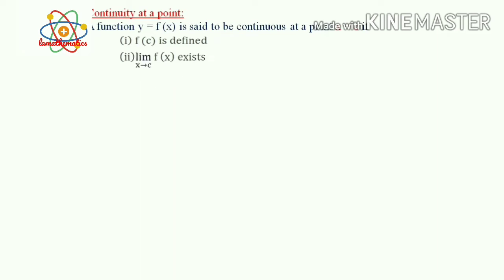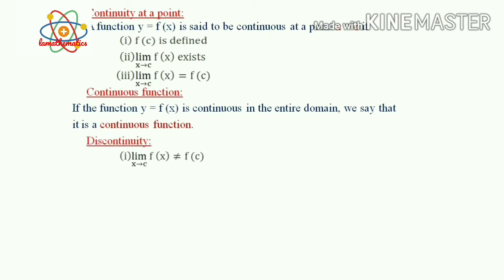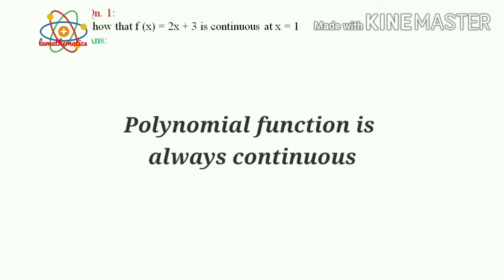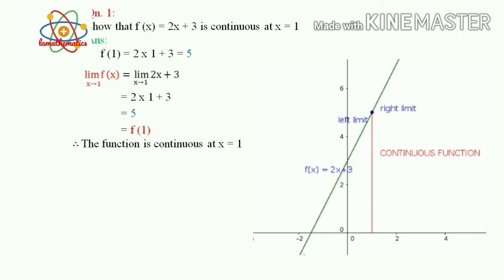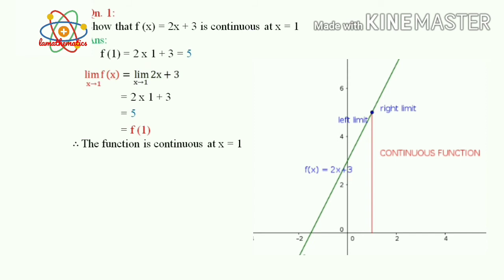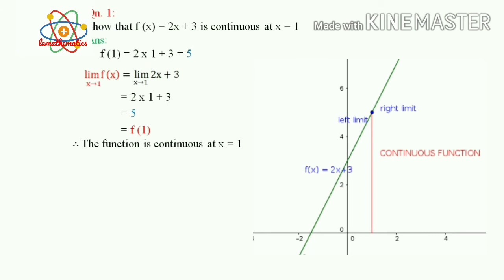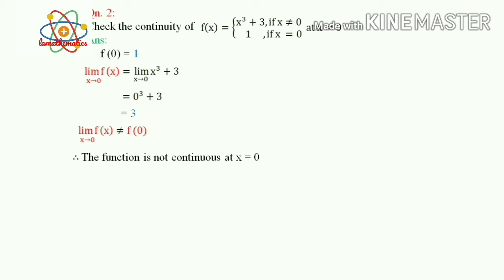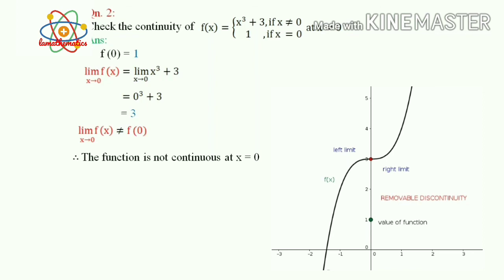CONTINUITY & DIFFERENTIABILITY || PART 02 || +2 MATHEMATICS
PLUS TWO MATHEMATICS || CONTINUOUS FUNCTION || REMOVABLE DISCONTINUITY || DISCONTINUITY OF FIRST KIND || DISCONTINUITY OF SECOND KIND